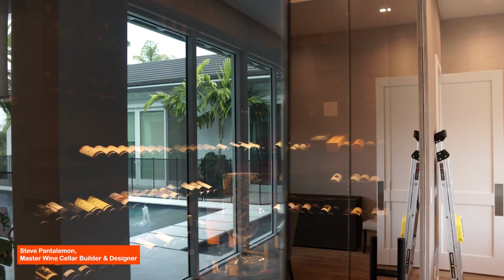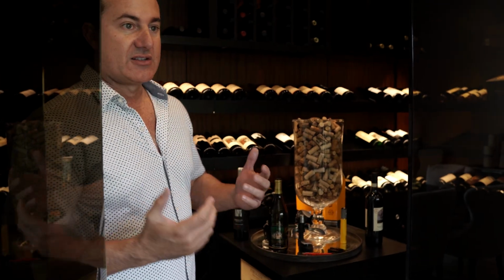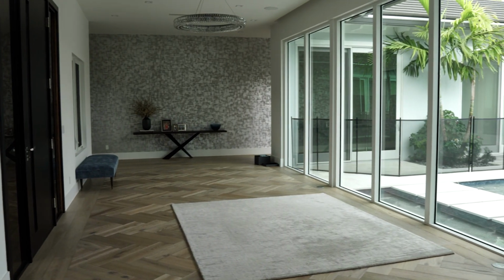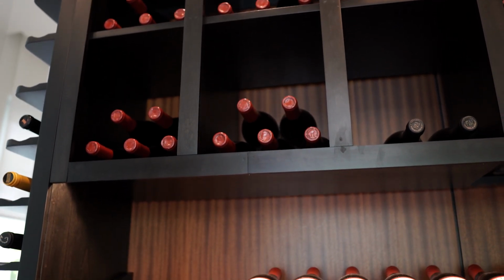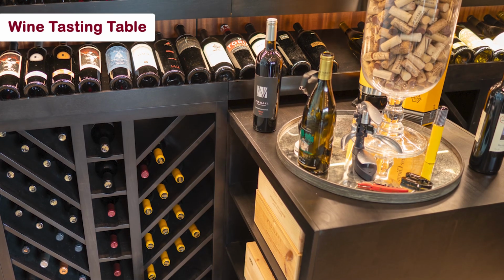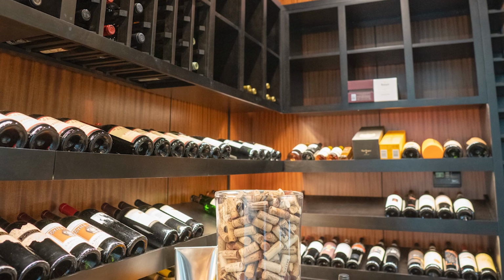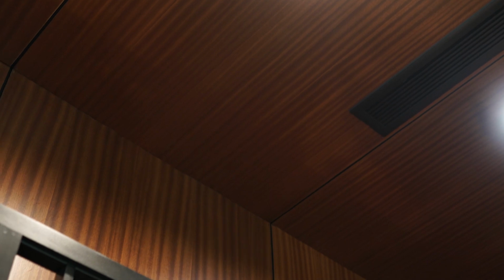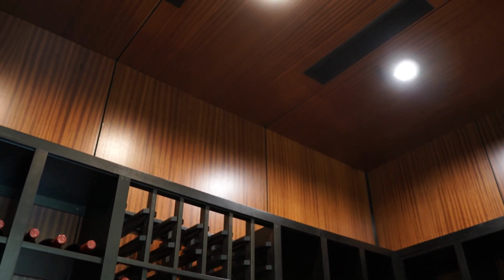Modern Glass Wine Cellars - THIS Made The Home Luxurious!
This custom home wine cellar in Menlo Park, CA is a perfect example of how modern glass wine cellars can add a touch of luxury to your home. The combination of wood and glass creates a breathtaking ambiance that will elevate your wine experience to new heights. If you’re curious to see more, let’s delve into the captivating details of this custom masterpiece!

Custom Wine Cellars San Francisco